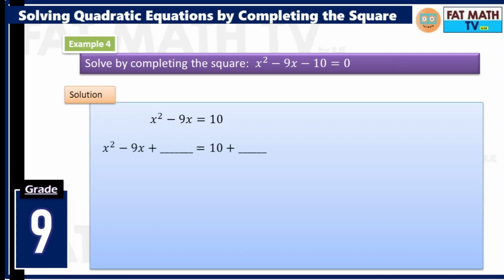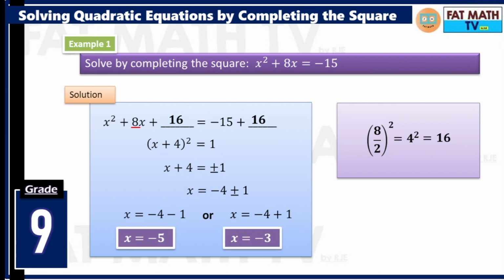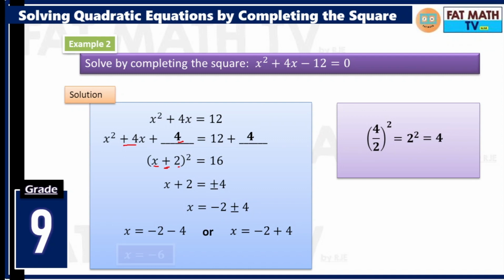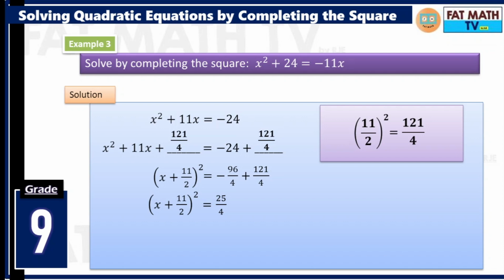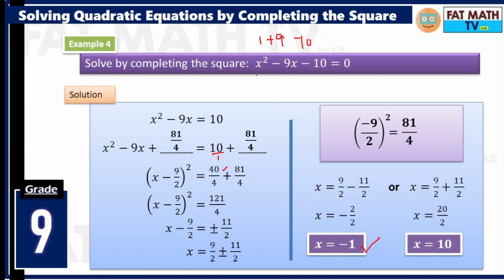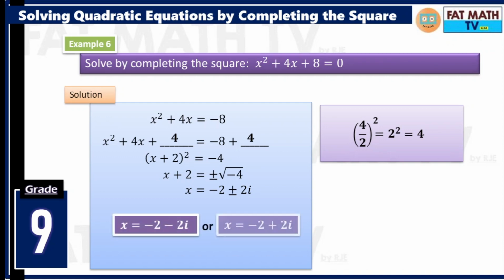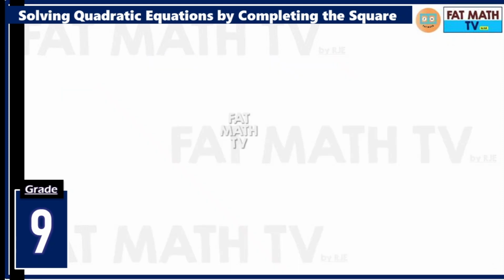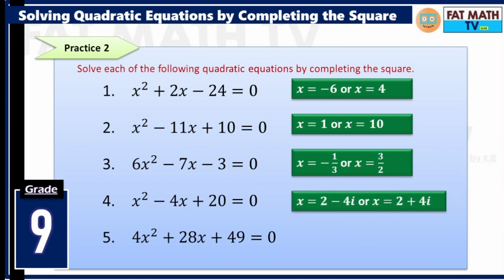Solving Quadratic Equations by Completing the Square | Grade 9 Mathematics